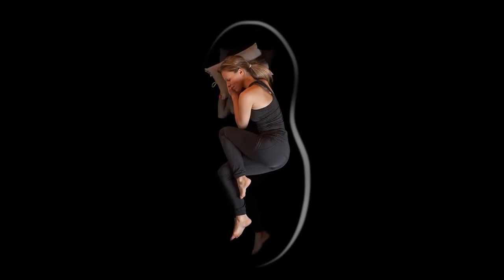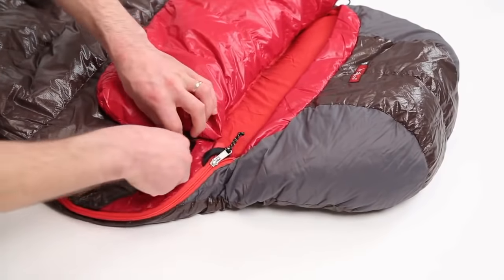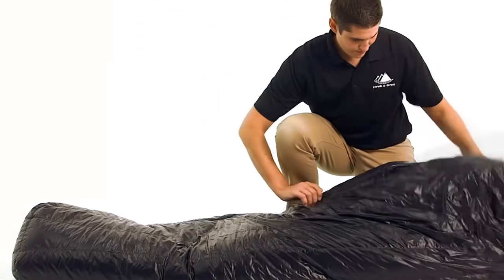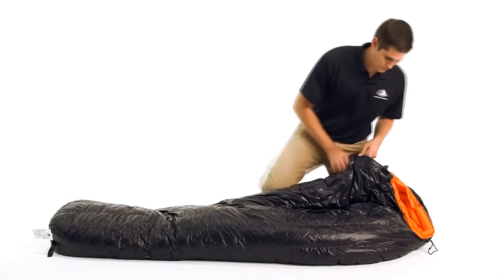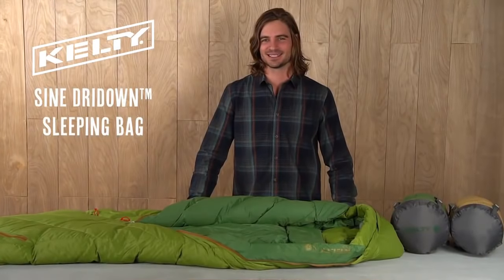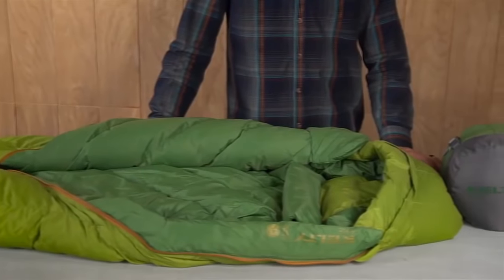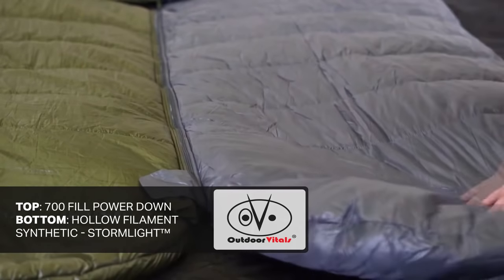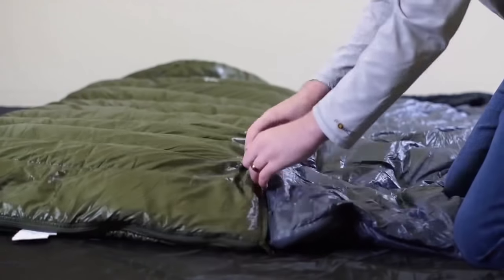Innovative Designs in Sleeping Bags